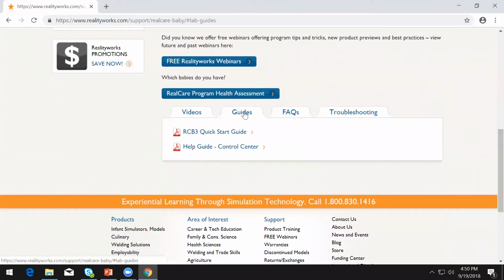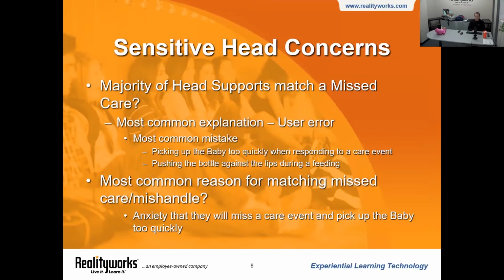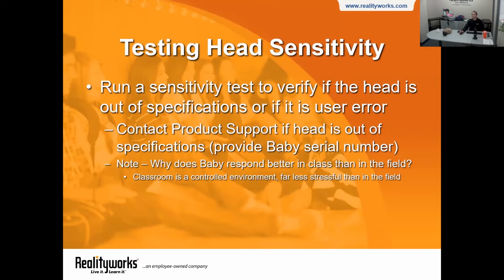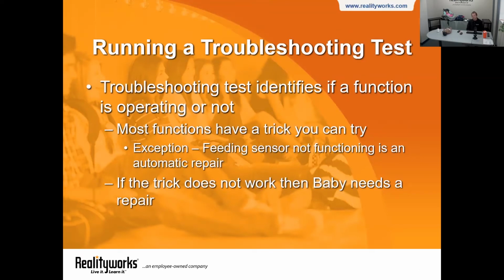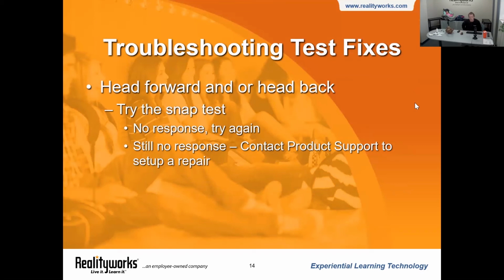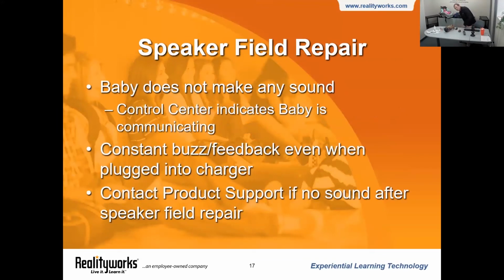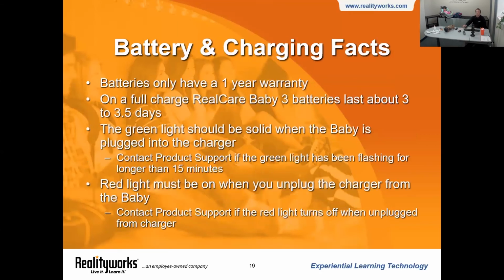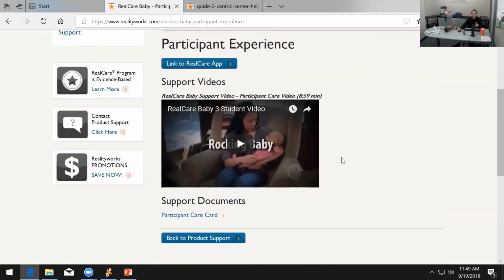RealCare Baby Boot Camp - Part 1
This 1-hour training session with our product support team dives into questions you have about your RealCare Baby and common questions that are brought to our support team.